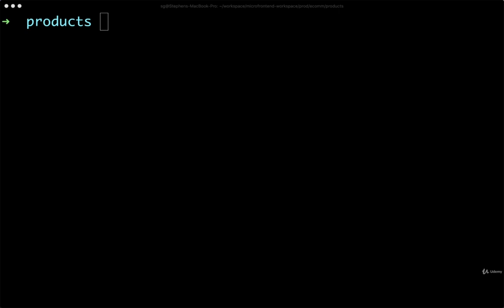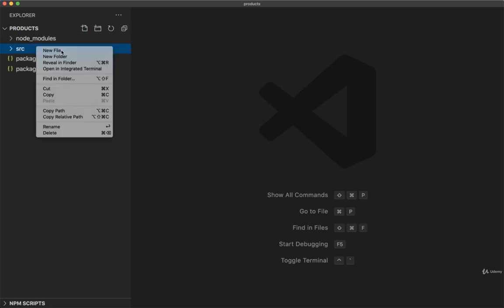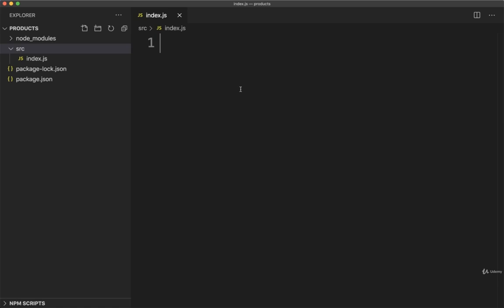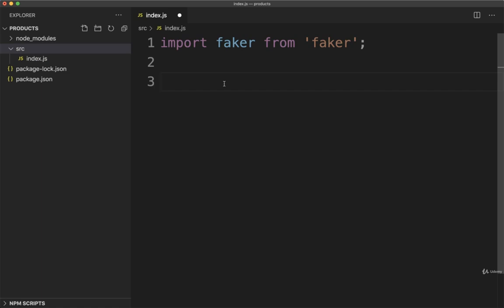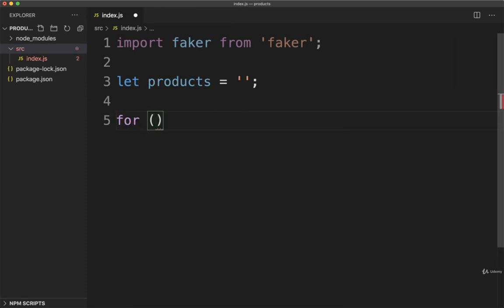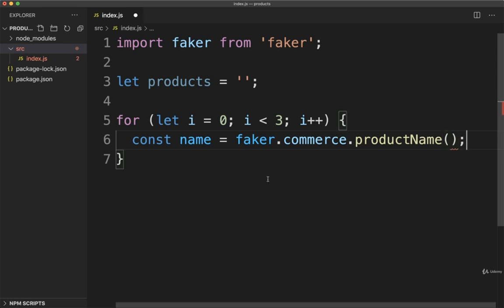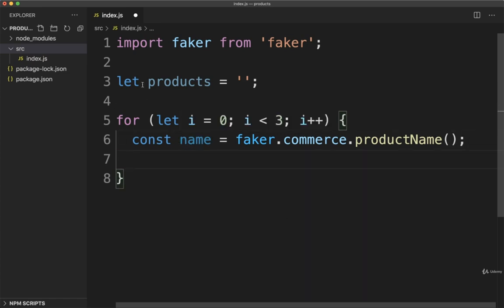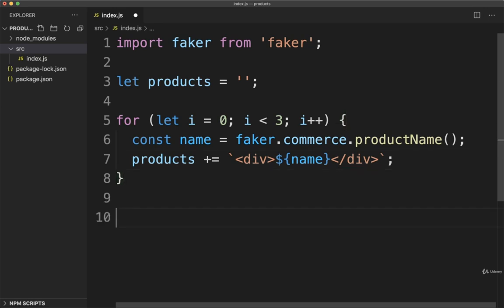006 Generating Products